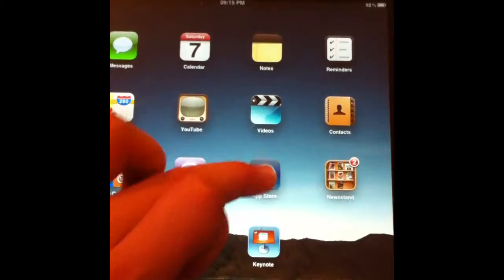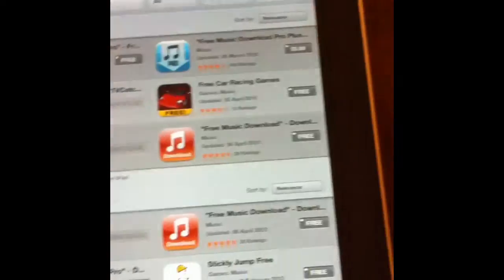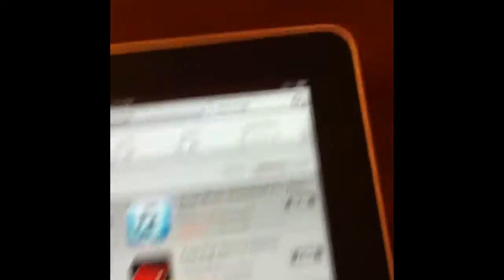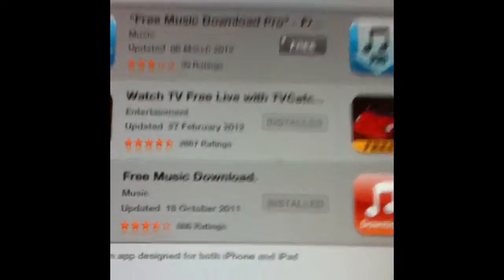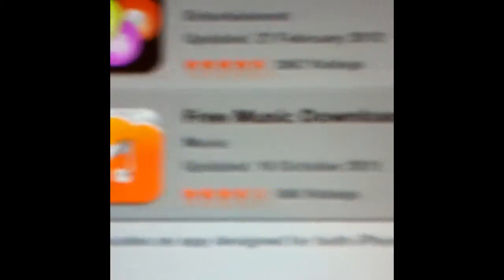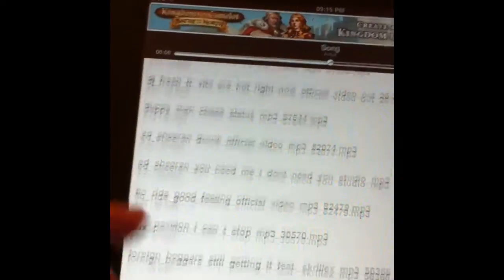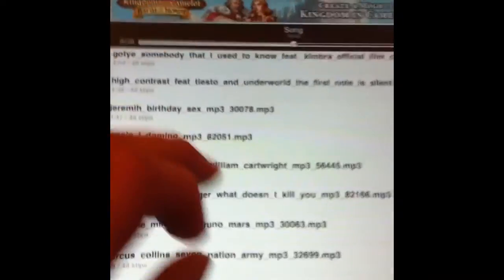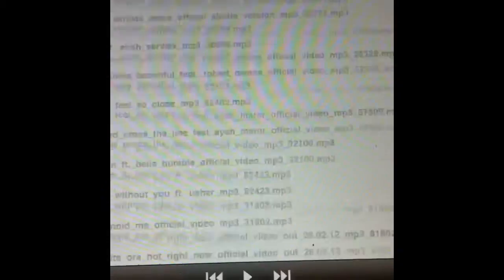How To Get Free Music On Your iPad, iPhone Or iPod!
I will tell you how to get free music legally on to any of your apple products !